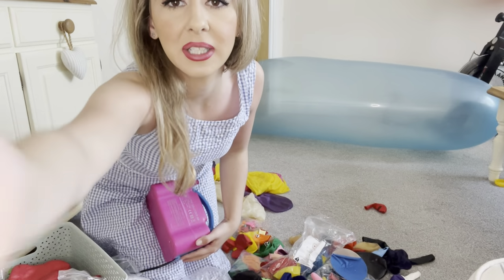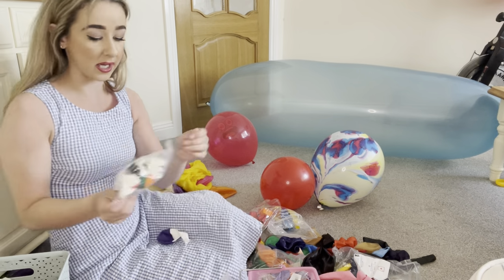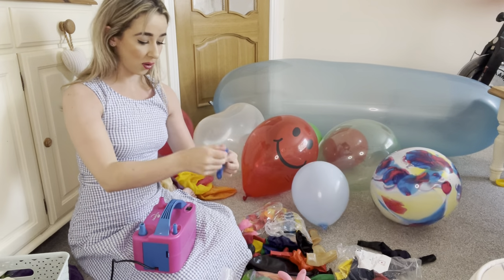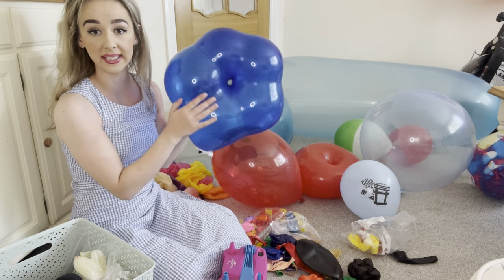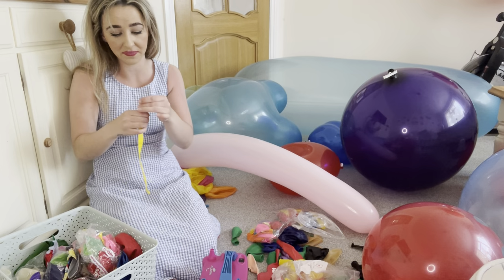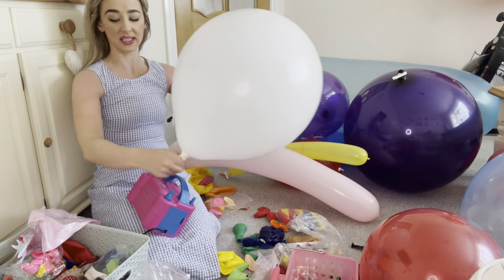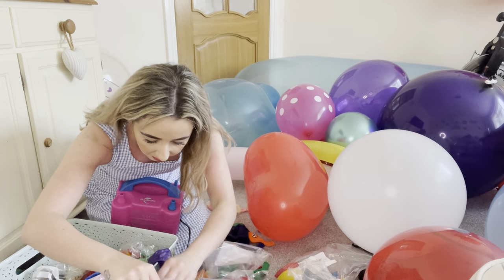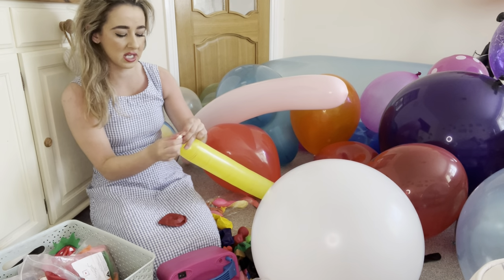BLOWING UP 100 DIFFERENT SIZE, SHAPE AND THEMED BALLOONS IVE COLLECTED IN A YEAR 🌈🎈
A year on and I have some amazing shaped, size themed balloons I want to share with you all